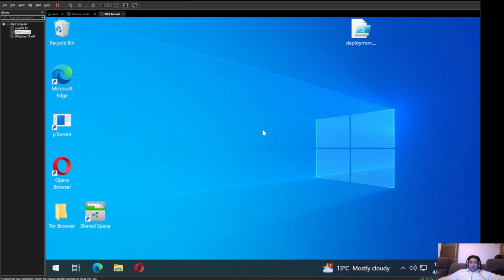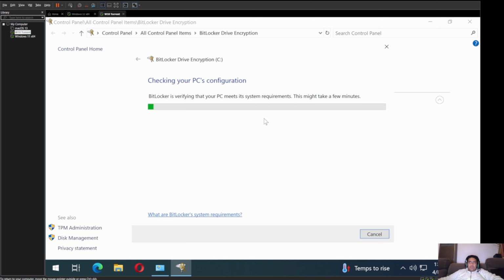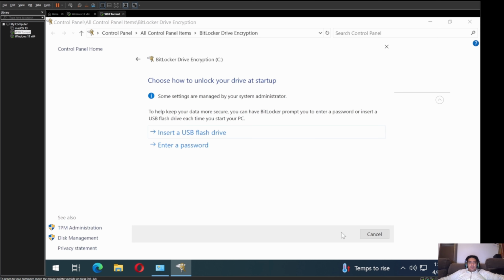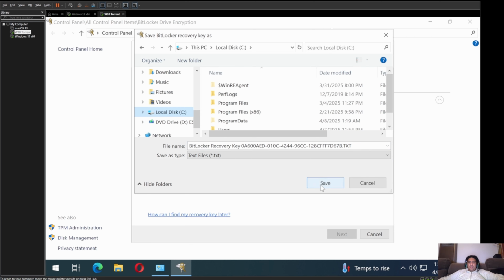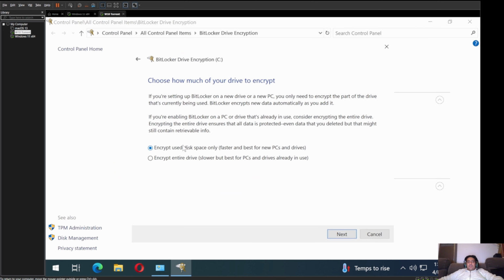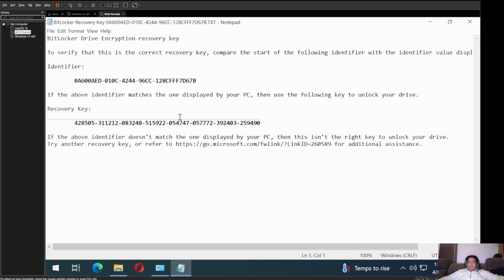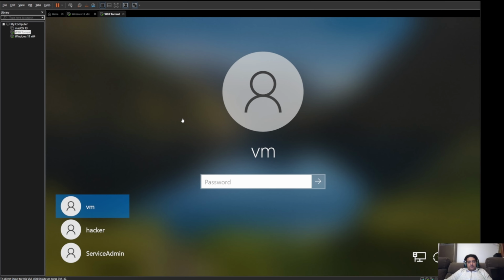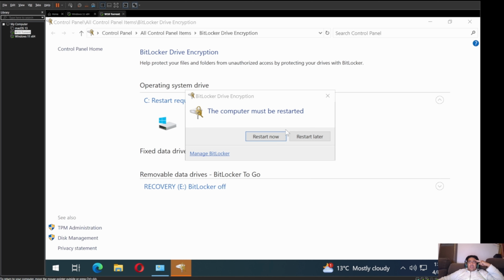Use BitLocker to Encrypt Your Windows Hard Drive 8 4 2025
Title: Use BitLocker to Encrypt Your Windows Hard Drive — 8-4-2025

In this video, I’ll walk you through how to encrypt your Windows hard drive using BitLocker, step by step. BitLocker is a powerful built-in Windows security feature that protects your data from unauthorized access — even if your device is lost or stolen.

What you’ll learn:

How to turn on BitLocker

How to choose between password or USB unlock

How to back up your recovery key

Why BitLocker stops hacking tricks like Sticky Keys and osk.exe exploits

Whether you're in IT, cybersecurity, or just want to secure your personal files, this is a must-know tool.